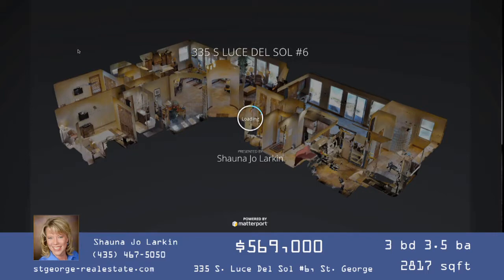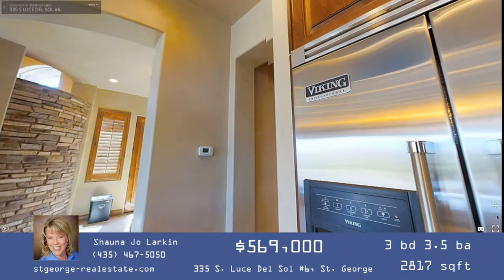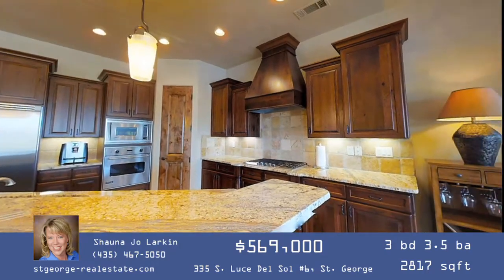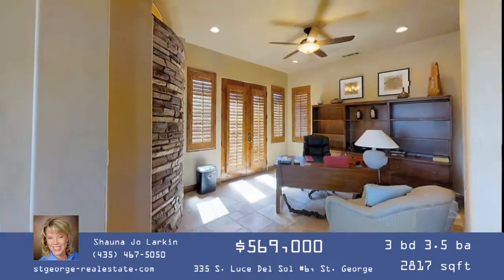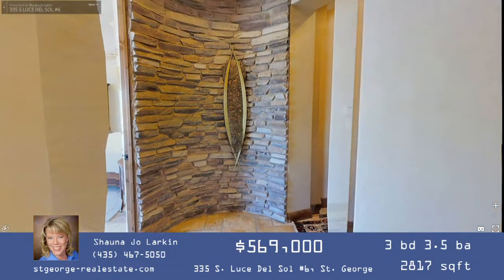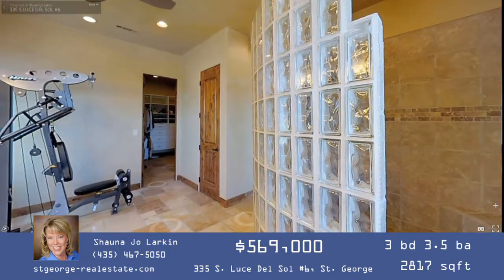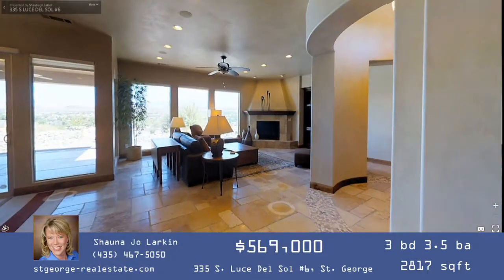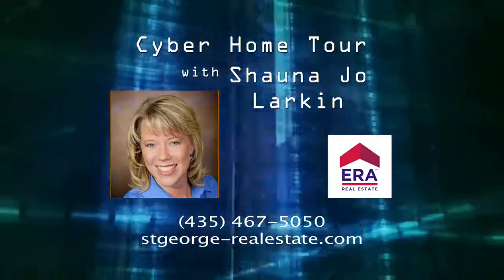335 S Luce Del Sol #6 Shauna Jo Larkin